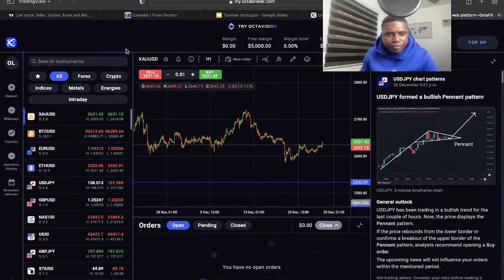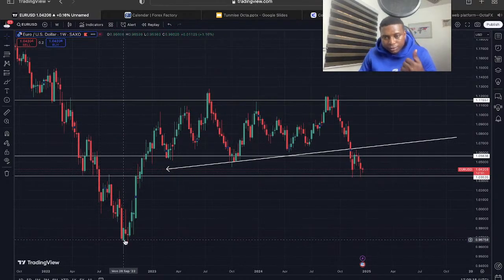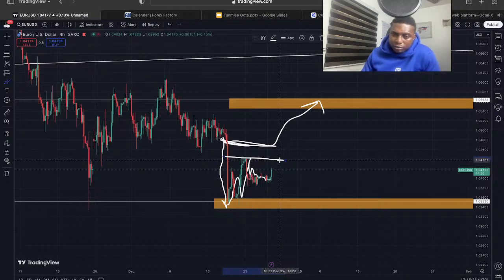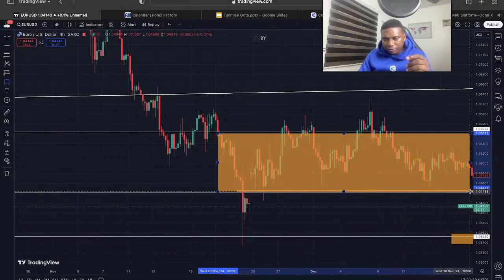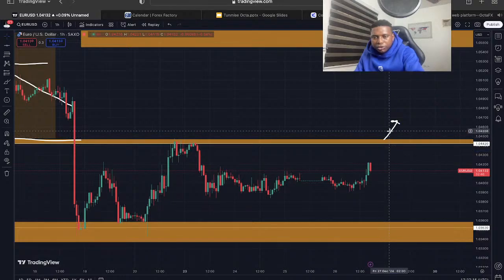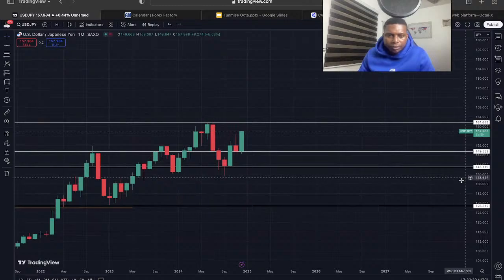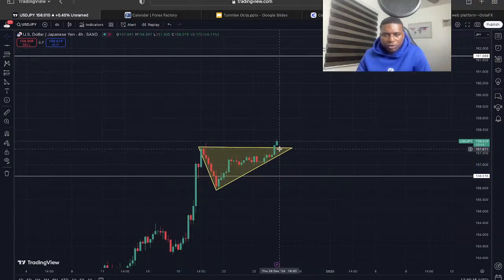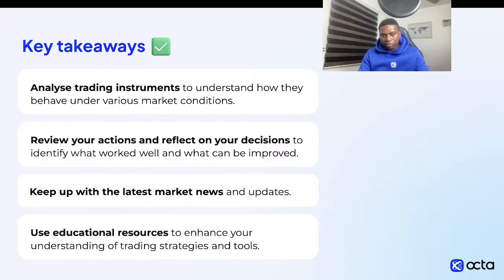[ENGLISH] Live trading session 26.12 with Tunmise Olaoluwa – Octa